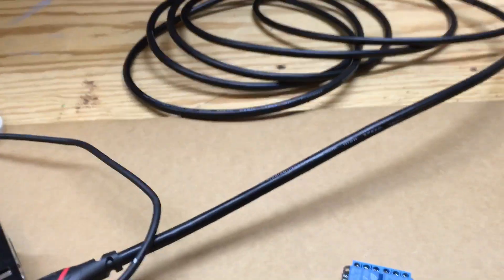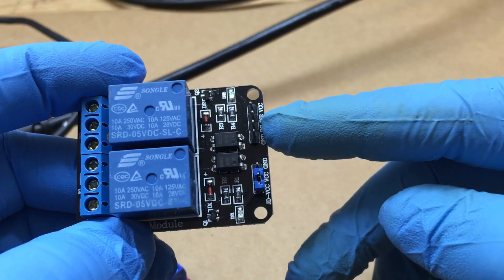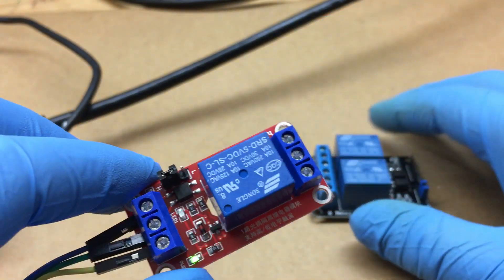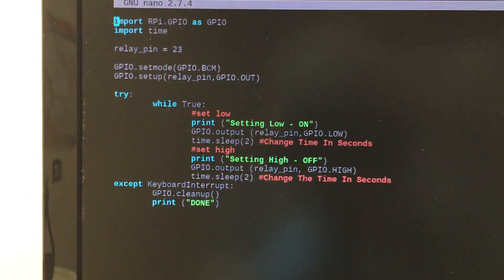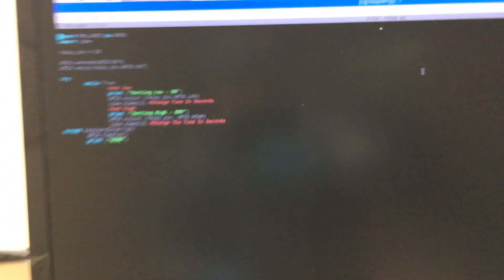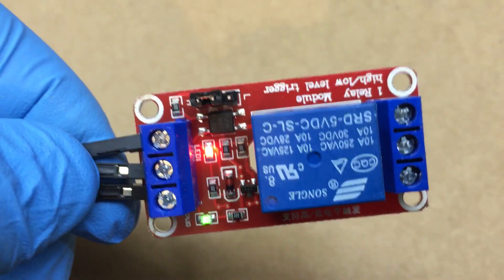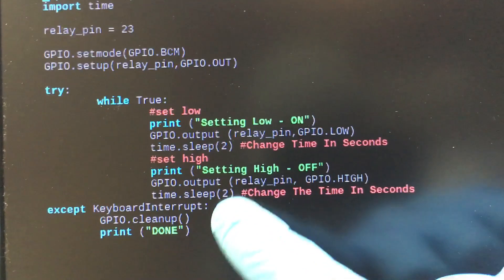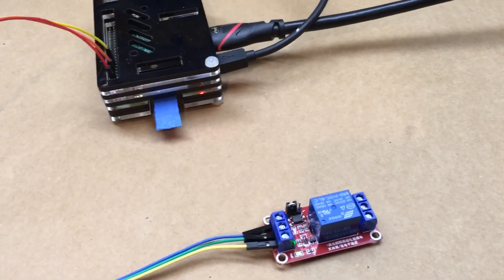🟧Raspberry Pi 3 Connected To A 5 Volt Relay ON & OFF Script